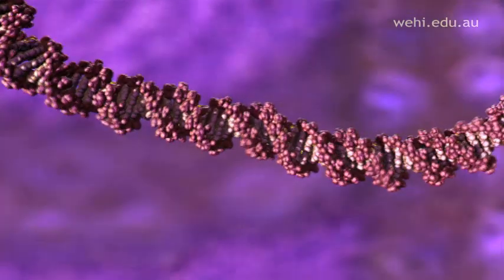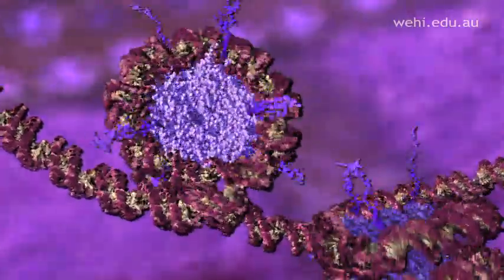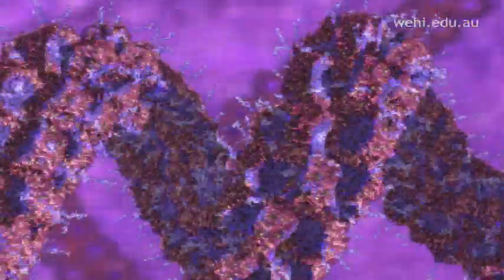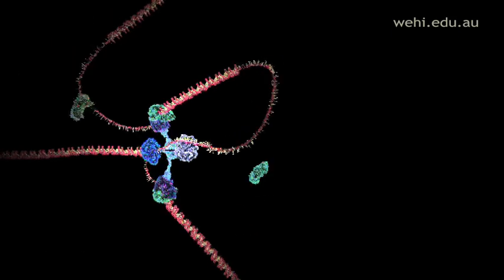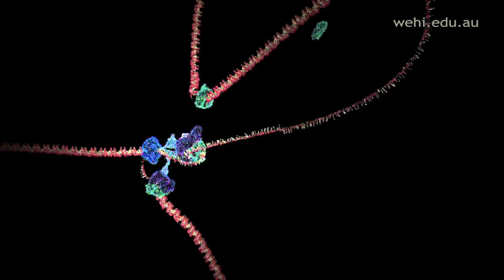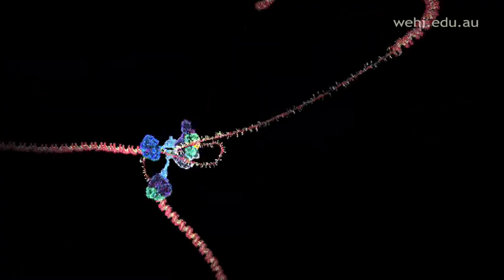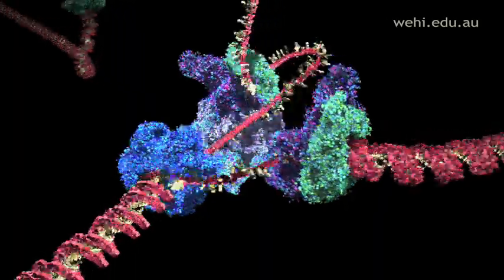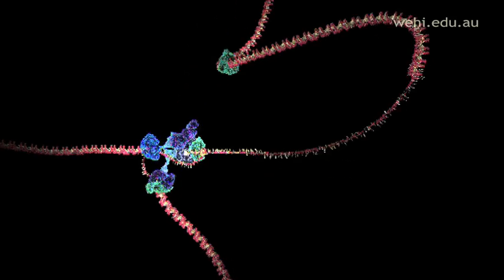Molecular Visualizations of DNA (2003) Drew Berry wehi.tv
These DNA molecular visualizations were created for the multifaceted 'DNA' project, celebrating the 50th anniversary in 2003 of the discovery of the double helix. The 'DNA' project includes a five-part documentary series, museum film and 'DNAi' online resources for teachers and students.

The dynamics and molecular shapes were based on X-ray crystallographic models and other published scientific data sets. Leading scientists, including many Nobel Laureates, critiqued the animations during their development.  Particular effort was made to ensure the relative shapes, sizes and 'real-time' dynamics were as accurate as possible.